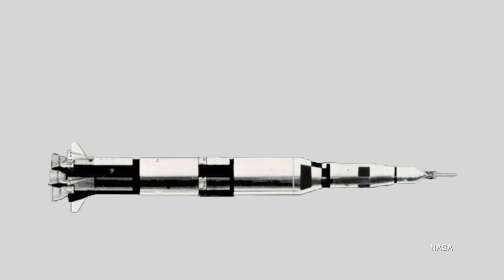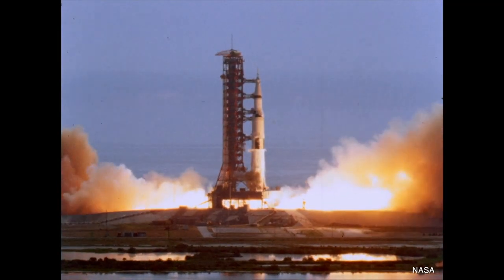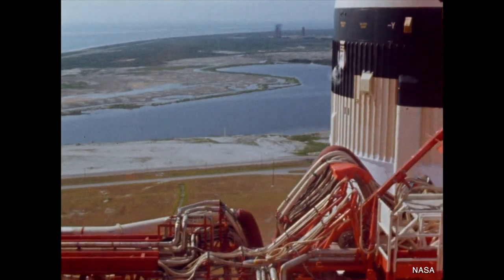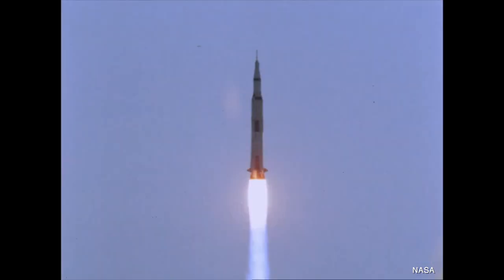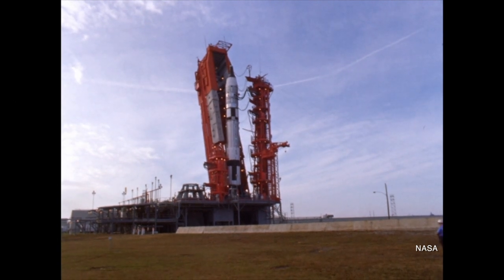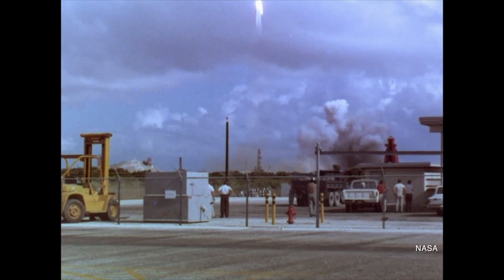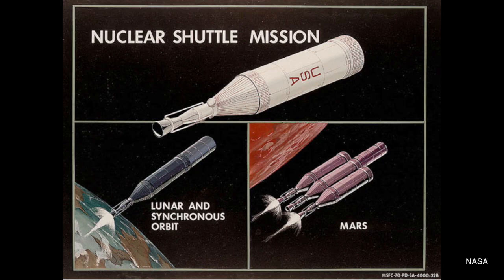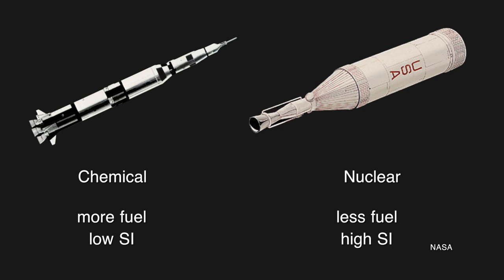What's the Best Kind of Rocket Fuel?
Chemical, nuclear, electric... what's the best way to get your spacecraft to a distant planet? There's a little more on this in my latest blog post

Huge shout out to Scott Manley for his help with this! Check out his amazing Kerbal videos right

Or get a signed hardcover edition on my website! - IT'S BACK ONLINE!